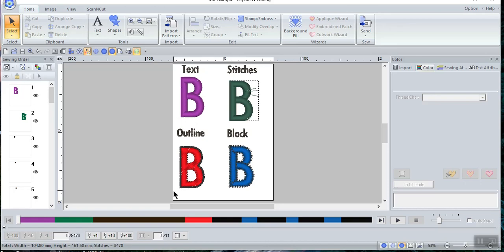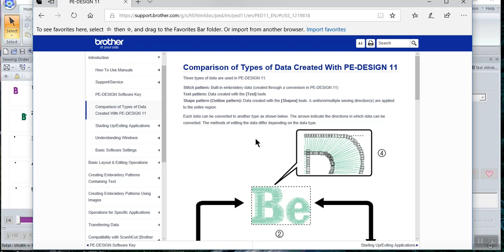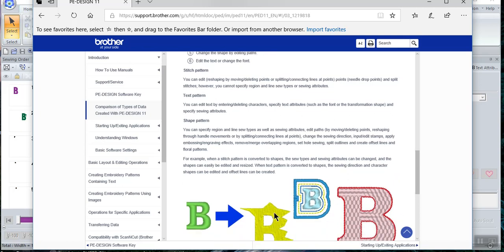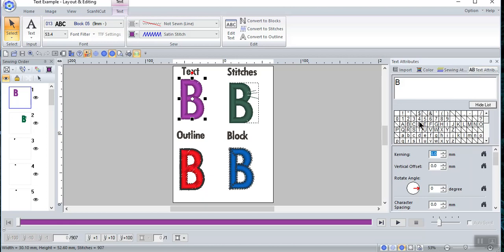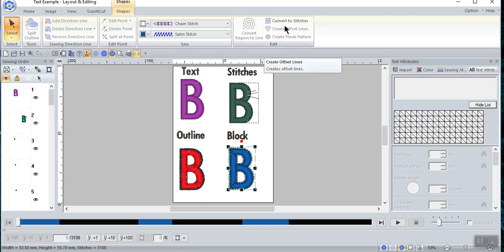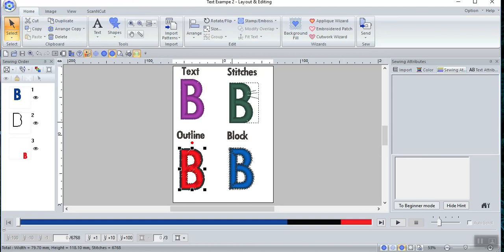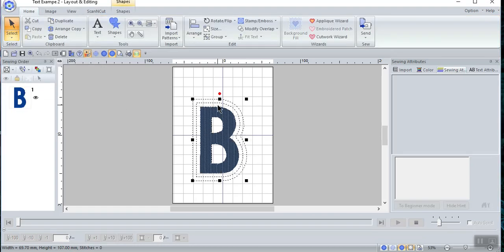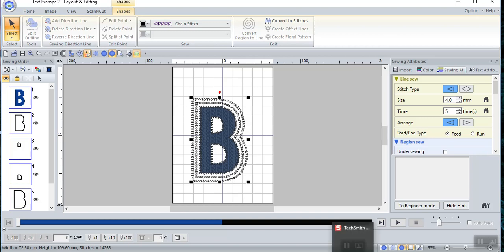How to Convert Text to Different Data Types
This video describes how to convert Text to different data types